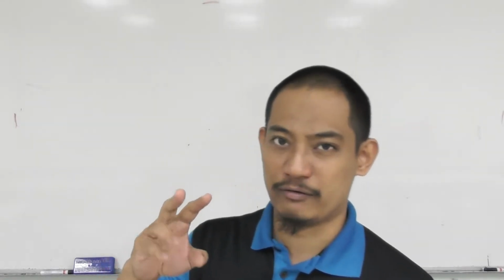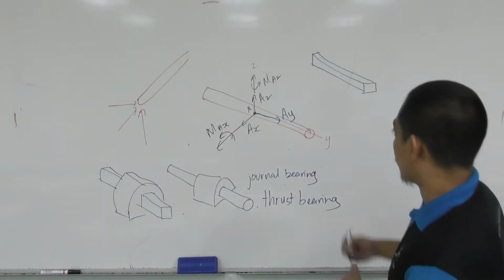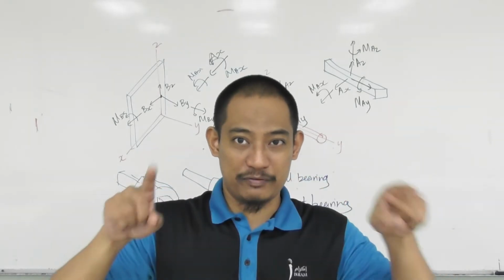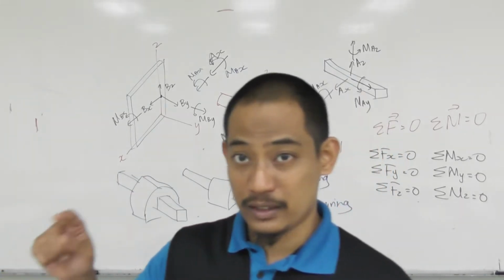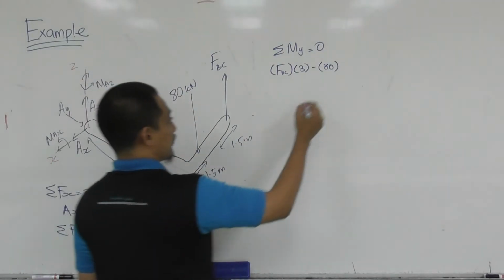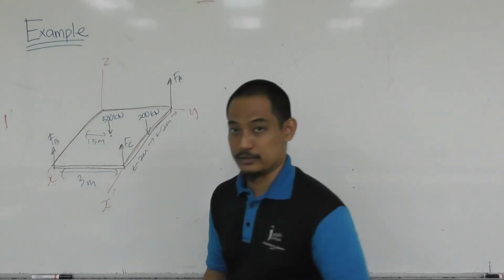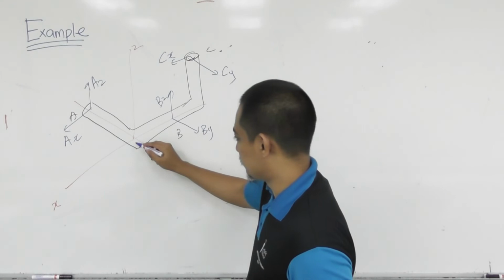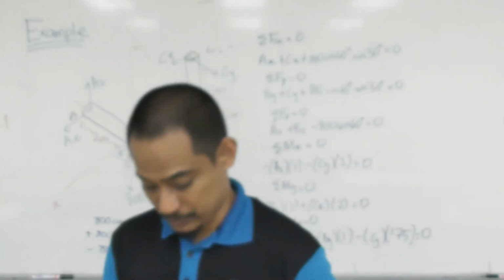Statics - Chapter 5 (Sub-Chapter 5.5 - 5.7) - Equilibrium of Rigid Bodies 3D Problems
Statics
Equilibrium of Rigid Bodies
3D Problems

After understanding the concepts related to equilibrium of rigid bodies and free body diagram, and also how to solve equilibrium of rigid bodies in 2D, in this lecture we will  proceed with solving equilibrium of rigid body problems in 3D.

The objectives for this section, Students will be able to:
a) Identify support reactions in 3-D and draw a free-body diagram, and,
b) Apply the equations of equilibrium.

Among the items that will be covered:
- Support reactions in 3D
- Equation of Equilibrium
- Constraints and Statical Determinacy
- Improper Constraints
- Examples of problem solving of equilibrium of rigid body questions in 3D